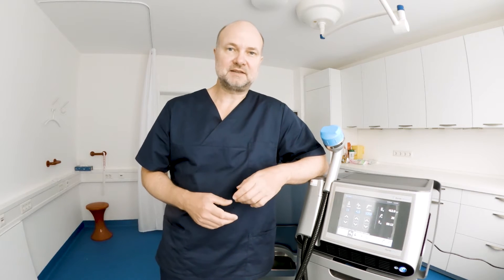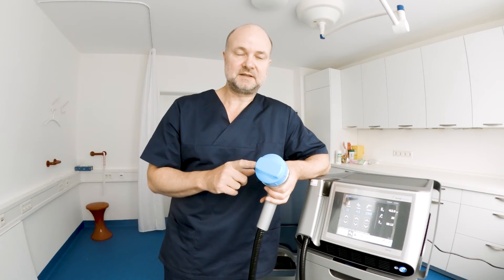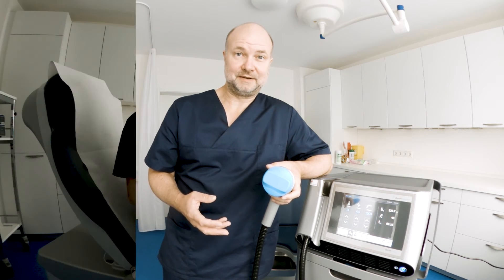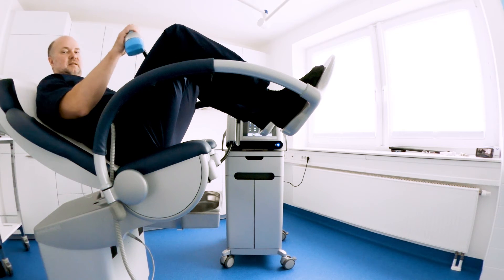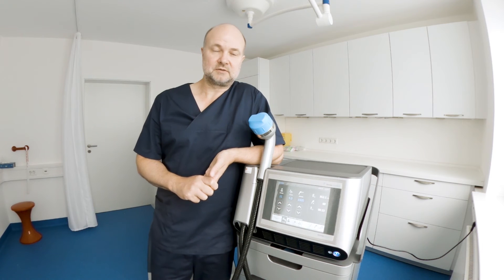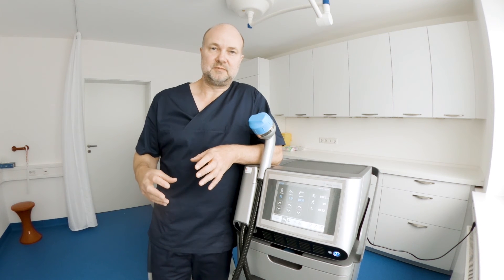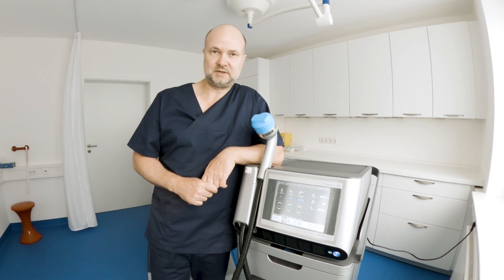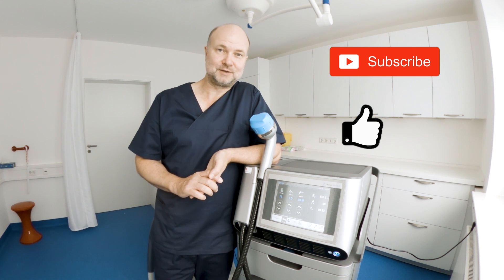Shock your penis for better erections! | urologist göttingen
Dr. Dr. Stefan Buntrock, urologist from Göttingen, Germany explains on UroChannel shockwave therapy in erectile dysfunction. What are shockwaves? How do they work? Are they effective?